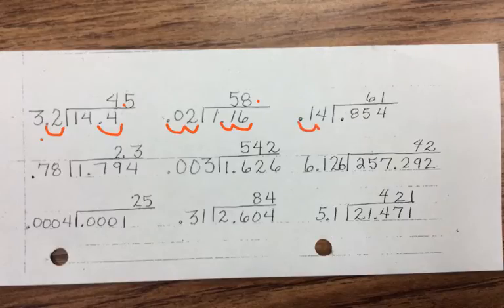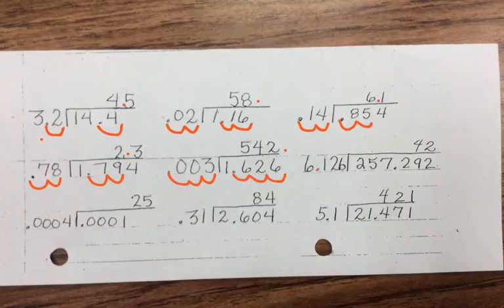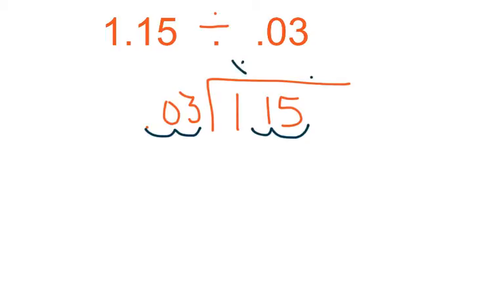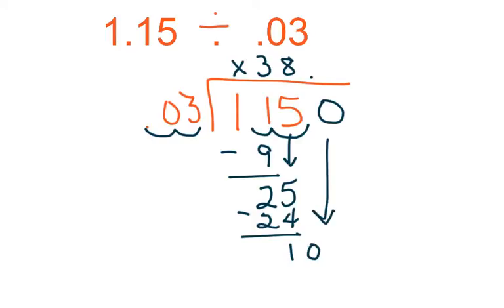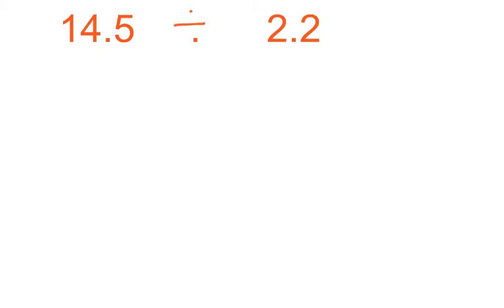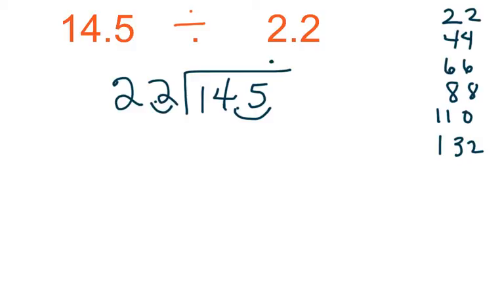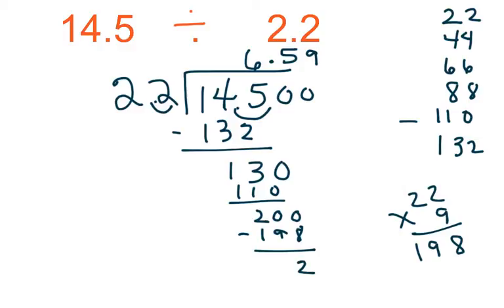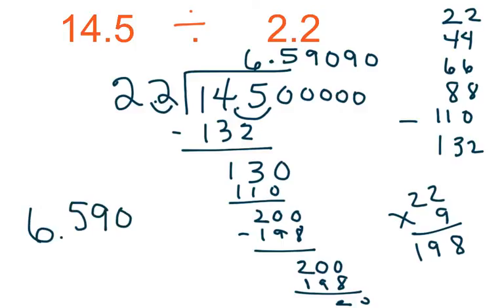Decimals divided by decimals